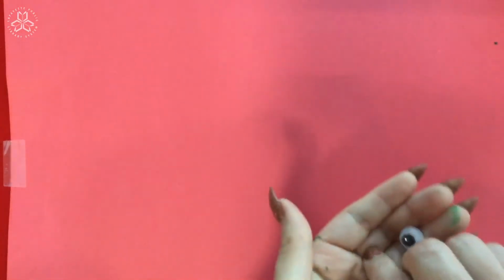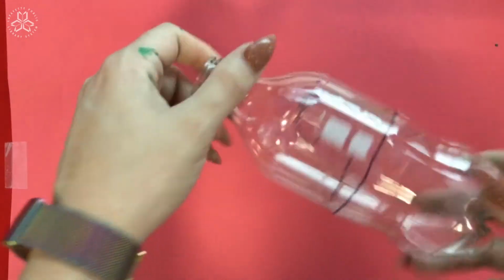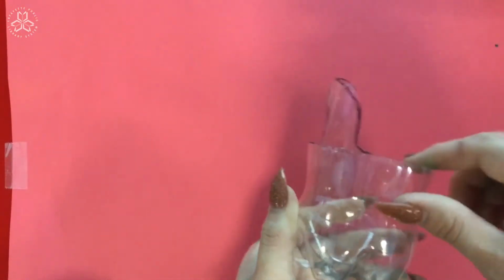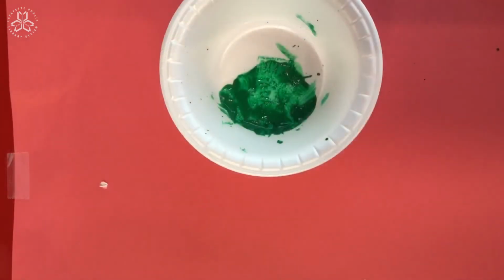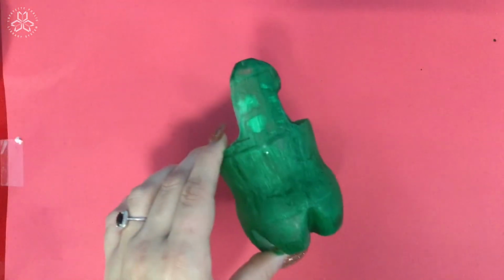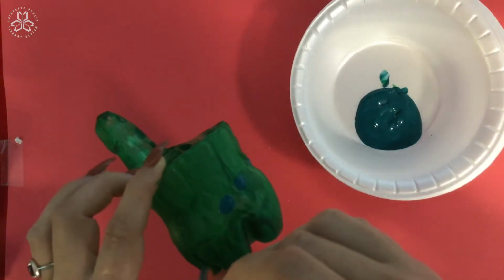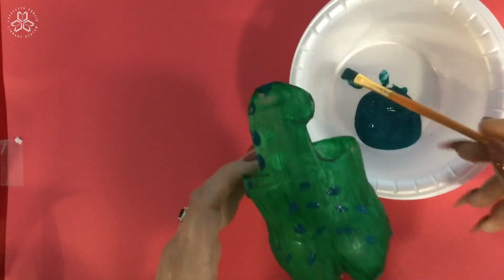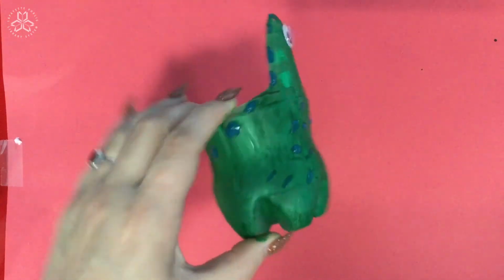DIY Dino Planter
Learn how yo make a dinosaur planter using a recycled bottle or jug!

You'll need:
--An empty, clean bottle or jug (we're using a soda bottle)
--Scissors
--A Sharpie/permanent marker
--Paint brushes/sponge
--2 different color paints of your choice
--Googly eyes (optional)